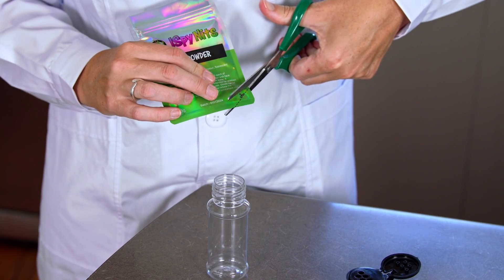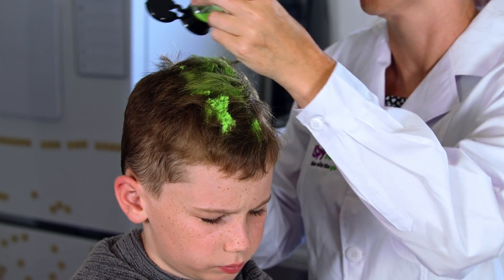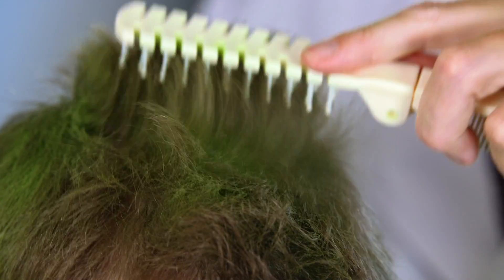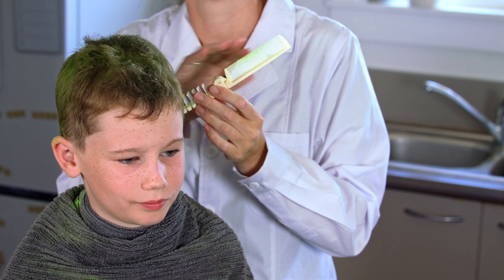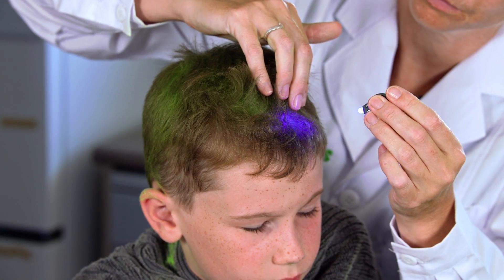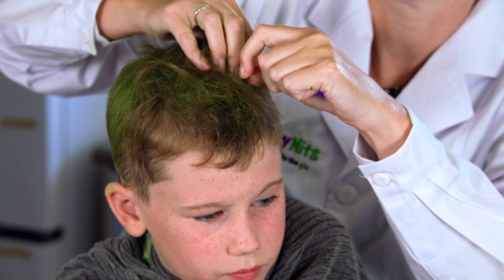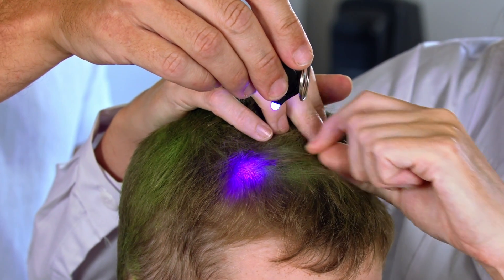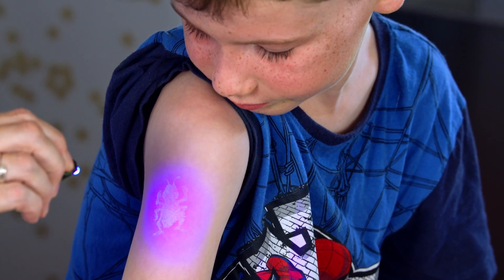How to use ISpy Glo-powder to make nits glow under UV light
This video shows you how to use ISpy Glo-powder to make nits glow under UV light. The process is quick and easy and the results are remarkable. Once the nits are glowing they are far easier to remove when compared to traditional wet-combing.